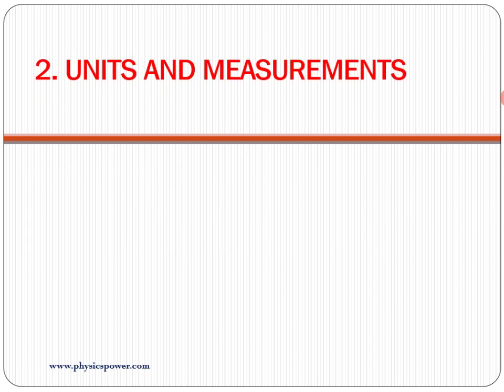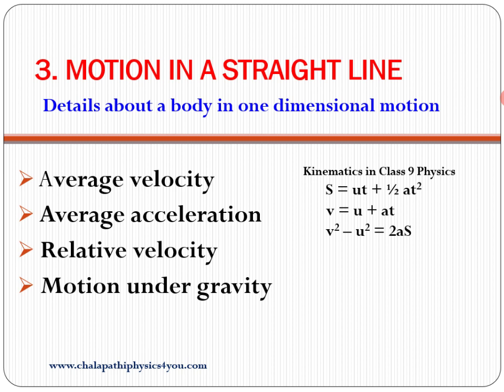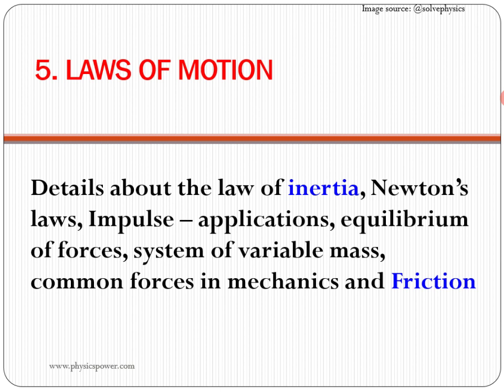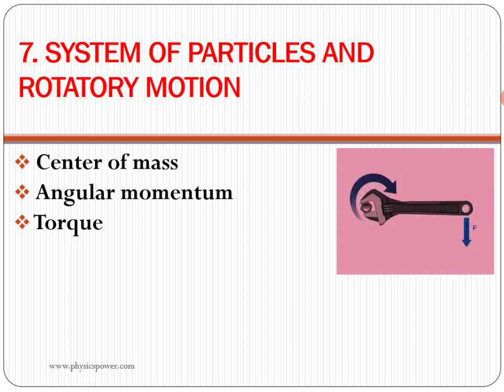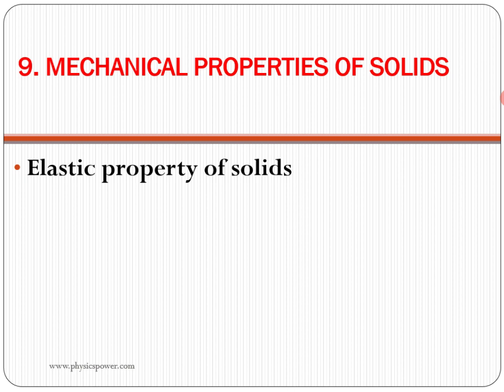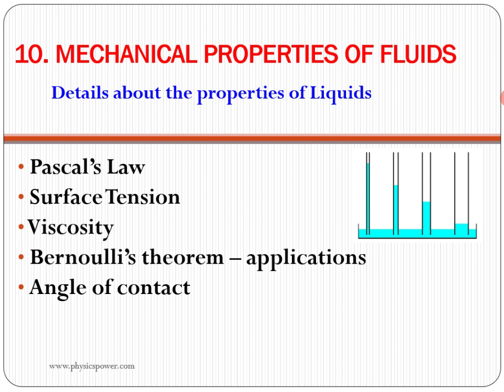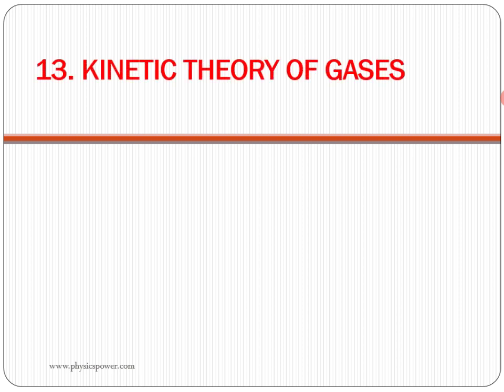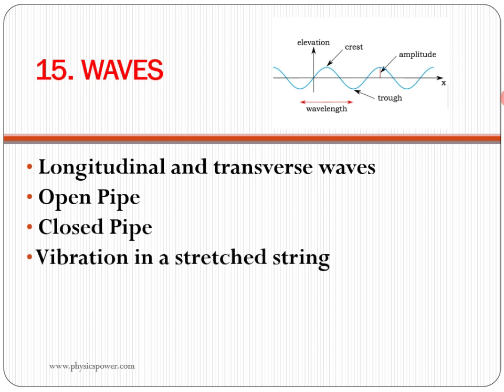CLASS 11 PHYSICS SYLLABUS DETAILS LESSON WISE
CLASS 11 PHYSICS SYLLABUS DETAILS EXPLANATION LESSON WISE.
Do you know the latest syllabus of class 11 physics in detail? To know the physics syllabus class 11 see this video.
This video contains details about the lessons in class 11 physics. In physics class 11 lesson wise and subtopics in the lesson explained.
Subtopics details in each lesson. New syllabus class 11 physics cbse.
The lessons are
1. Physical World
2. Units and Measurements
3. Motion in a straight line
4. Motion in a plane
5. Laws of motion
6. Work, Energy, and Power
7. System of Particles and rotatory motion
8. Gravitation
9. MPS
10. MPF
11. TPM
12. Thermodynamics
13. KTG
14. Oscillations
15. Waves
These are the lessons in class 11 physics CBSE. CBSE physics new syllabus and last year syllabus same. There is no change in class 11 physics syllabus 2020-21.